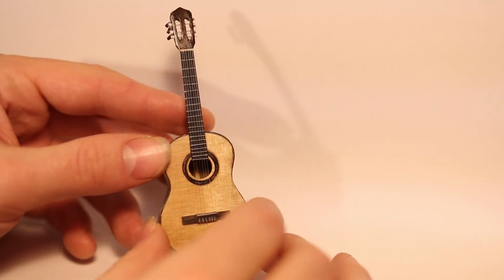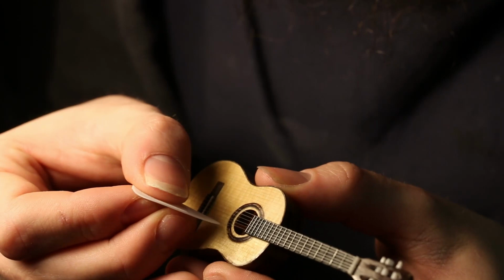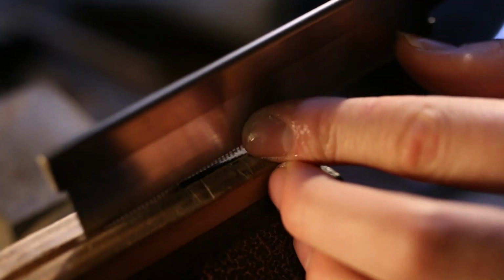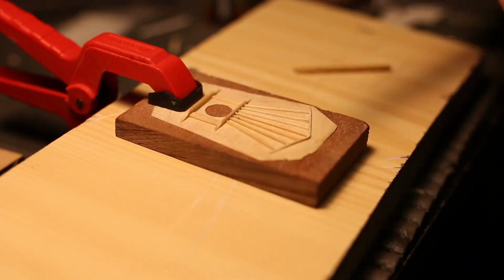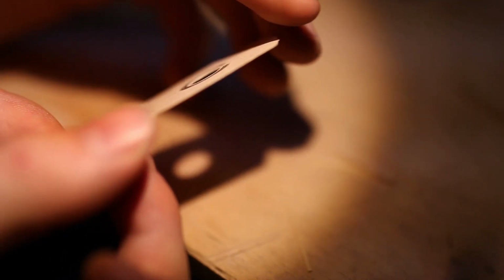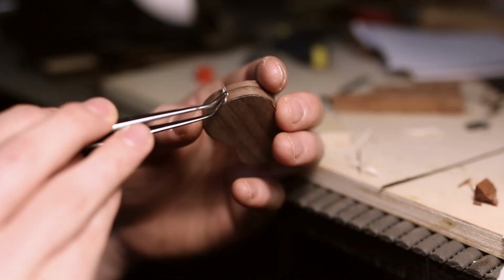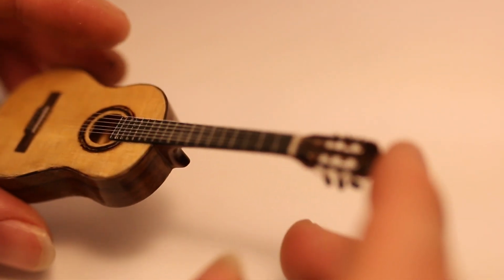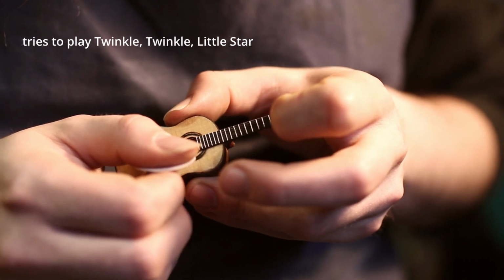Is this SMALLEST playable GUITAR in the world???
This is my miniature classical guitar and quick video about it.